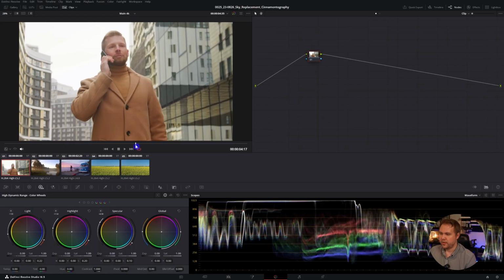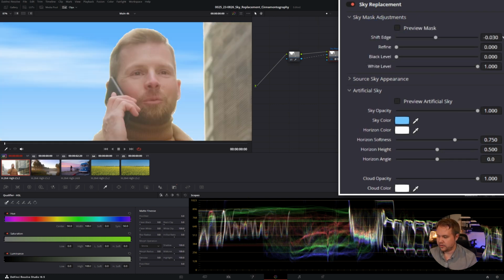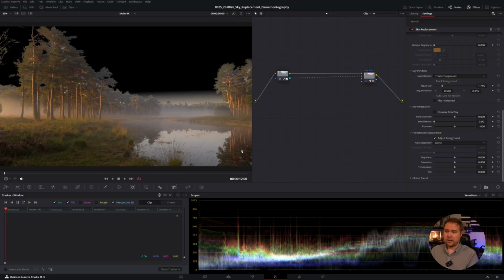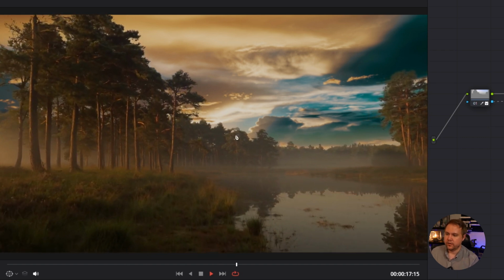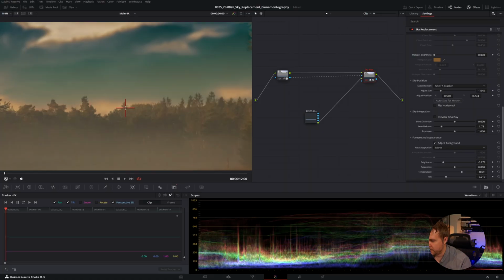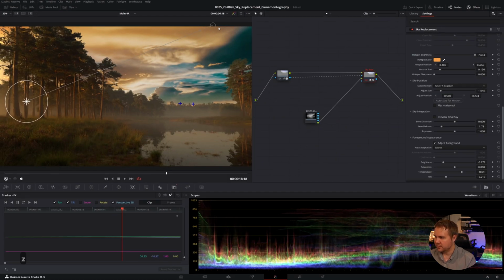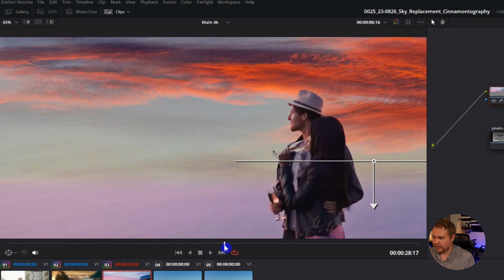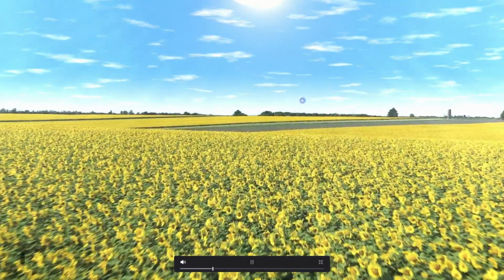What sky will you make? 👀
Create your own sky or use an image of another sky to replace the one in your video! Using Davinci Resolve 18.5 Free version, I will show you not only how to use sky replacement, but even animate the clouds to add more realism to the effect!

🌌 Master Sky Replacement in DaVinci Resolve: Transform Your Outdoor Shots Instantly! 🎥✨ Hayden's back with another cinematography gem, showing you how to change the sky, animate within it, or completely alter the vibe of your shot – all within DaVinci Resolve's free version!

Here's the lowdown:

1️⃣ Easy Sky Keying: Overexposed sky got you down? No worries! Hayden dives into the 3D qualifier, making sky keying a breeze. Learn to eliminate blown-out skies and prepare for the magic!

2️⃣ Artificial Sky Basics: Discover the power of DaVinci's 'Sky Replacement' effect. Add a touch of clouds, adjust opacity, and play with colors to create the perfect atmosphere. Fine-tune with Sky Mask Adjustments for a seamless blend.

3️⃣ Bring Your Sky: Already have the perfect sky image? No problem! Hayden guides you through integrating your own sky seamlessly, ensuring it aligns with your scene's dynamics. Adjust foreground appearance for a polished look.

4️⃣ Advanced Sky Tracking: Get your sky to move with your scene! Hayden breaks down advanced tracking using the FX tracker. Learn to add a natural touch by tracking objects like tree tops. Enhance with a custom sun hotspot for that extra realism.

5️⃣ Animate Your Sky: Take it up a notch! Hayden shows you how to animate your sky – watch the clouds move and transform your static shot into a dynamic masterpiece. Bonus tip: Stack on effects like light rays for an epic touch!

6️⃣ Sky Replacement Mastery: Explore before-and-after shots as Hayden demonstrates the game-changing impact of sky replacement. From realistic scenes to sci-fi wonders, DaVinci Resolve empowers you to unleash your creativity.

Click on the suggested video for your next editing adventure. Until next time, create, edit, and soar into new cinematic heights! 🚀